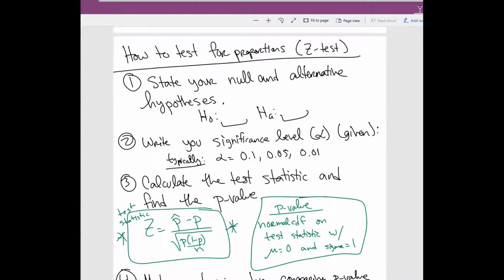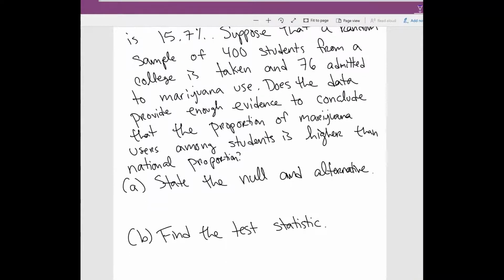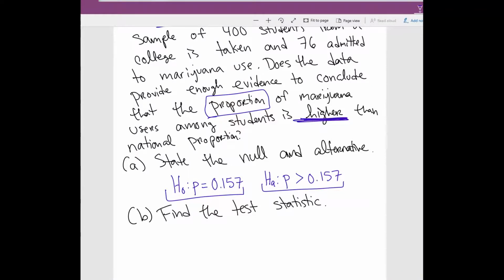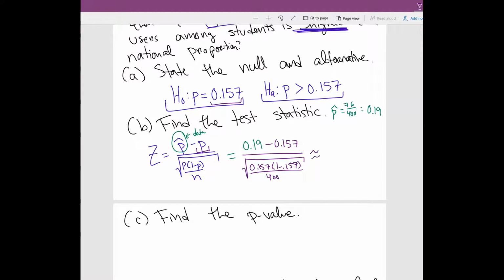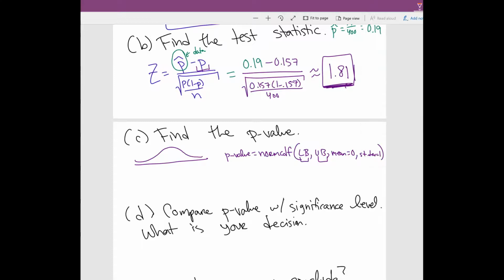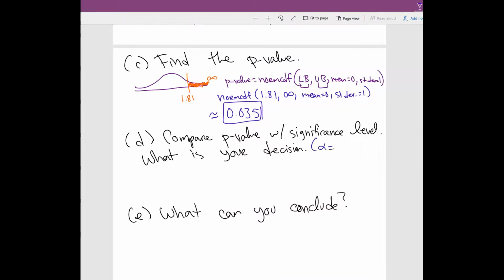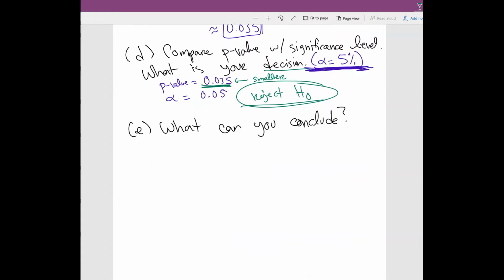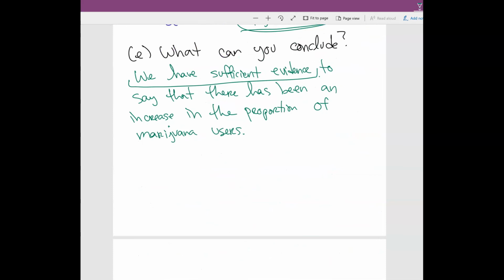Math 119X: One sample Z-test for Proportions Example 1